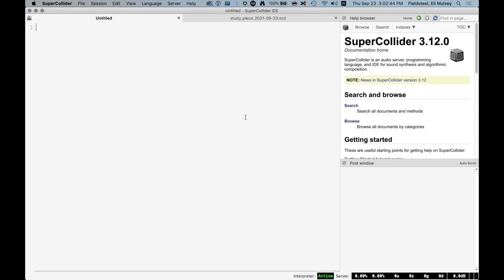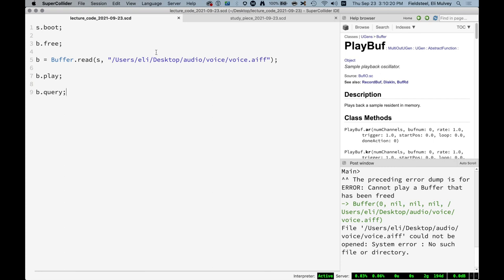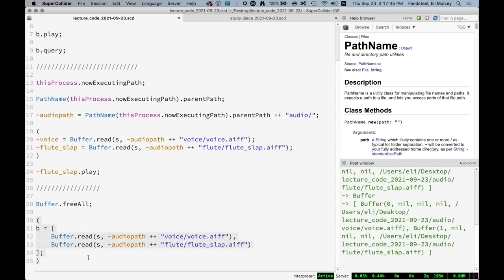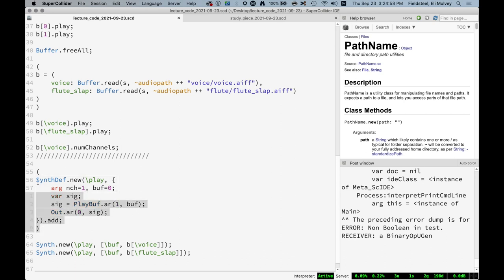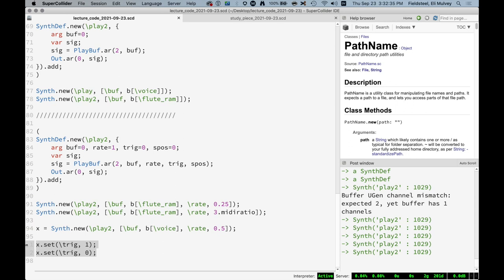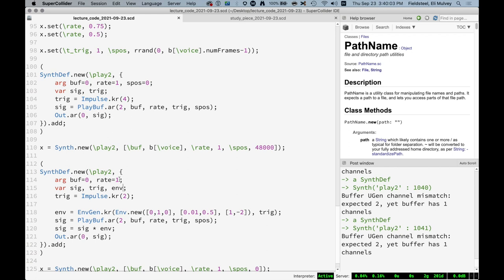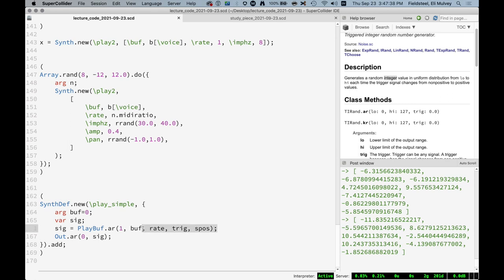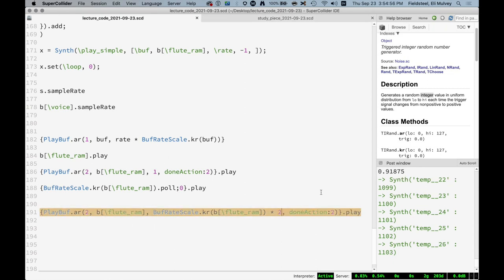Audio Files & Buffers - Week 5 Fall 2021 MUS 499C - Intro to SuperCollider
Loading and playing back audio files using Buffer and PlayBuf.